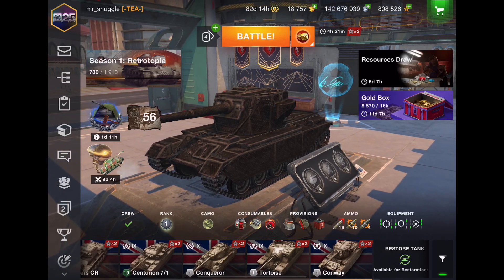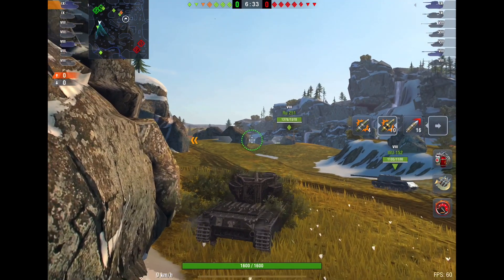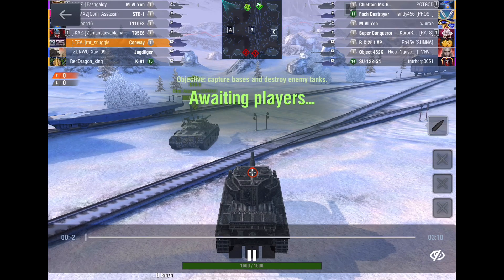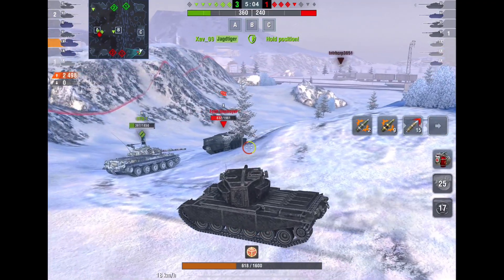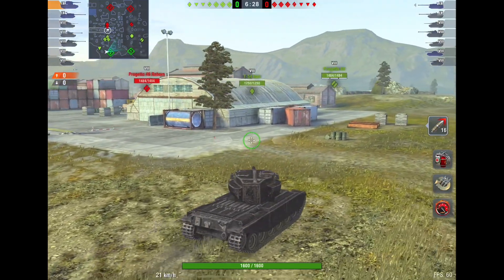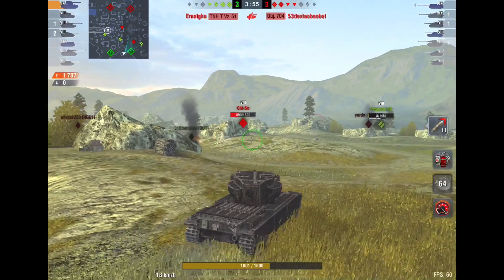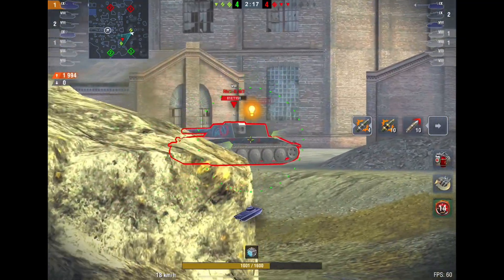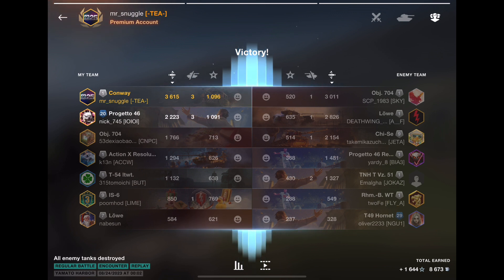Just a Lovely Gun | CONWAY Review